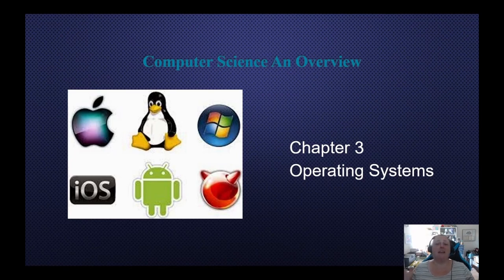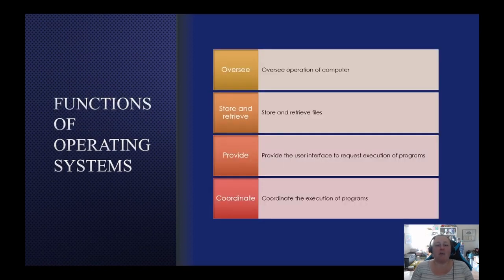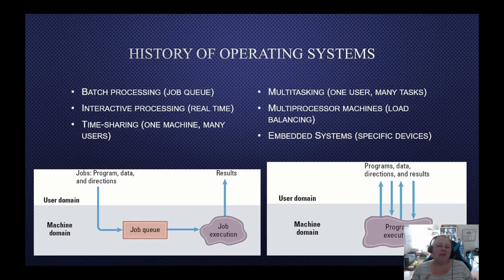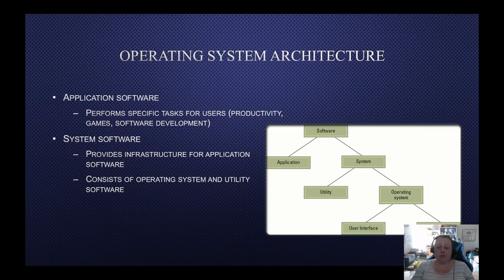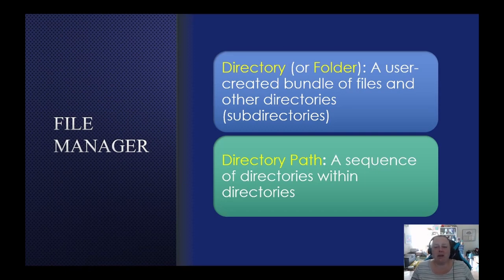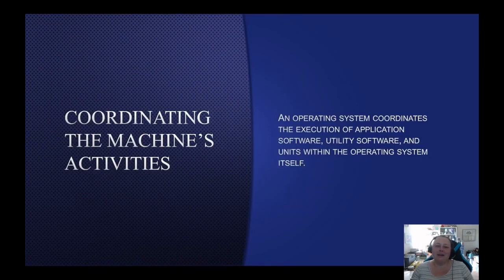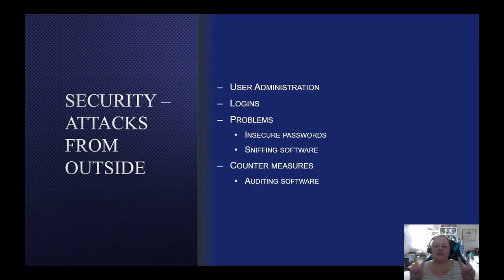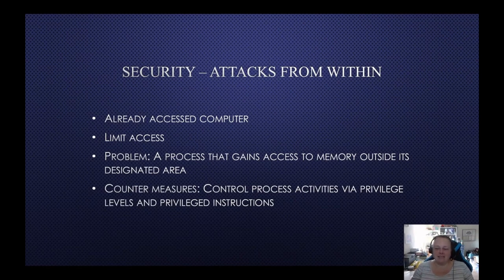Introduction to Computer Science - Lecture 3